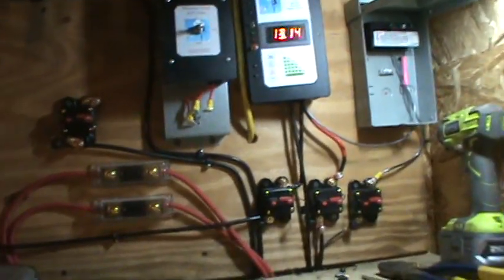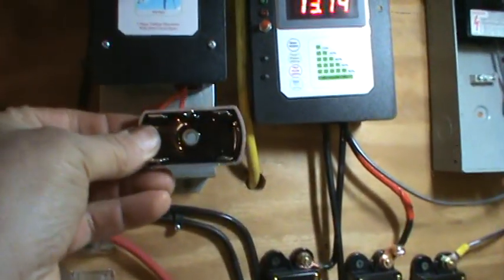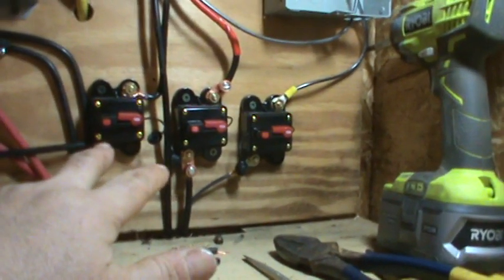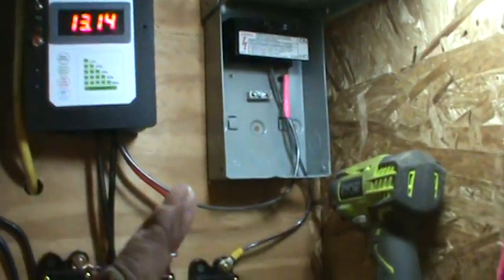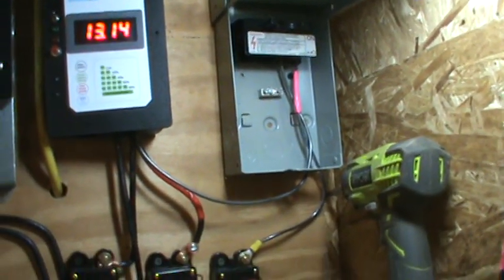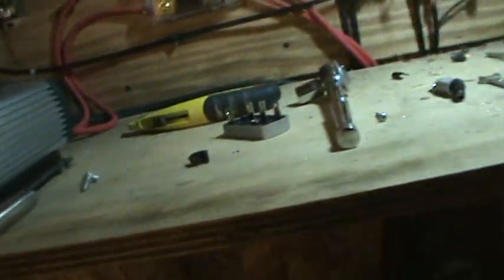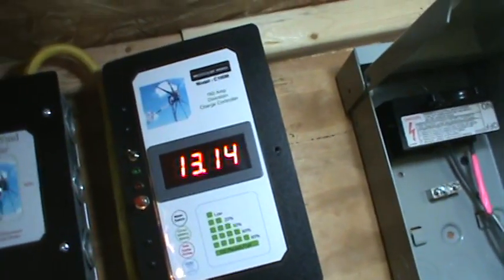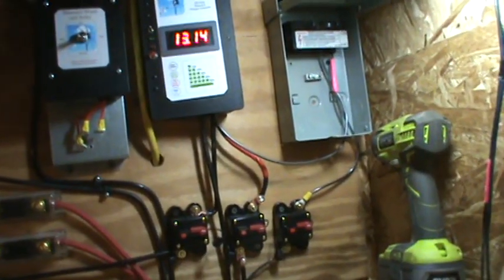wind turbine 3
almost a little more work on the turbine